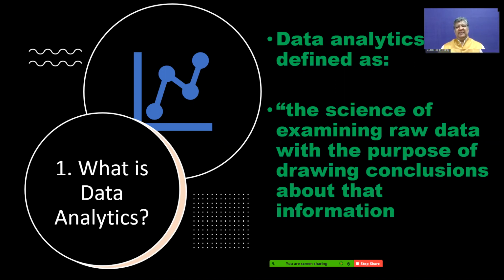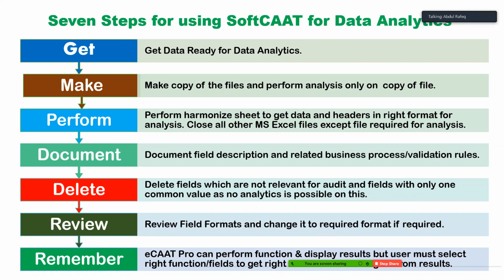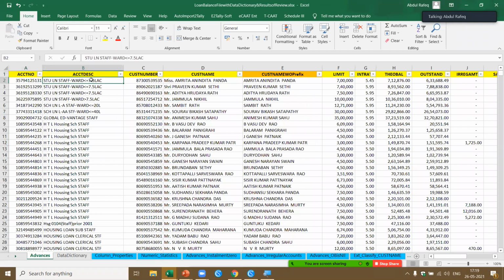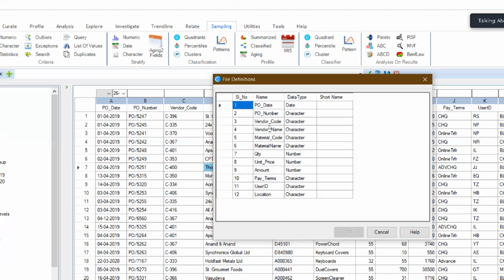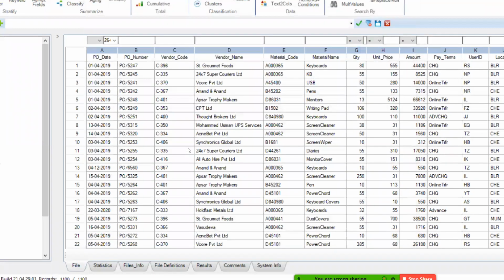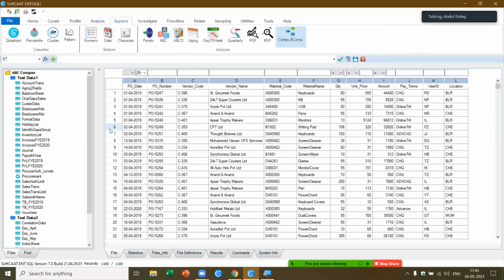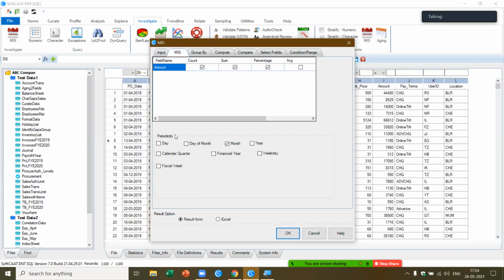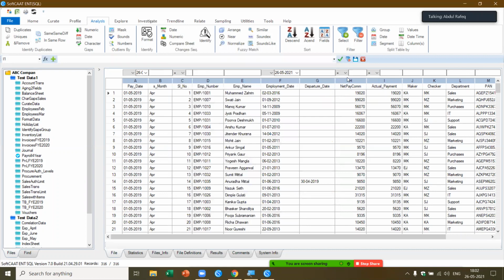Webinar on How to Perform Powerful Analytics using SoftCAAT!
This webinar will cover a demo of some of the most powerful functions of analytics and the latest updates in SoftCAAT SQL Version. You can go to specific topic of your interest by clicking on link of timings give below:
00:10 Intro of webinar. company and Learning Objectives
01:20 Overview of Learning Objectives
04:45 How to use SoftCAAT for analytics and seven steps
07:45 Walkthrough of key functions of Data analytics in SoftCAAT & 7 key benefits of using SoftCAAT
09:46 Comparison of features of SoftCAAT Ent and SoftCAAT Pro
11:10 Seven steps for using SoftCAAT for analytics
14:50 Overview and Walk-through of panels, menus and functions of SoftCAAT
17:50 Documenting business rules for each elements of data by preparing Data Dictionary
22:45 Preparing audit tests based on Data Dictionary
24:00 SoftCAAT & Data Analytics - Do more in less time with Big Picture view
24:50 Case study of Procurement - understanding the file defintions and business rules/audit tests
30:30 Demo of statistics of active file - quick profiling of data
32:25 Demo of Classify on vendor code, material code with group by and dynamic analysis on results
36:10 Demo of Stratify on Quantity, amount with auto fill/free interval
40:20 Demo of Summarise on unique numeric value and dynamic analysis.
42:00 Demo of Same-Same-Different - details/summary
45:25 Demo of Pareto Analysis - details/summary
47:25 Demo of ABC Analysis
48:15 Demo of Relative Size Factor
50:20 Demo of Maximum Variance Factor
52:25 Demo of MIS - Month, day of year and dynamic analysis on results
55:50 Demo on payroll file - Statistics, classify, same same different, duplicates in same row.